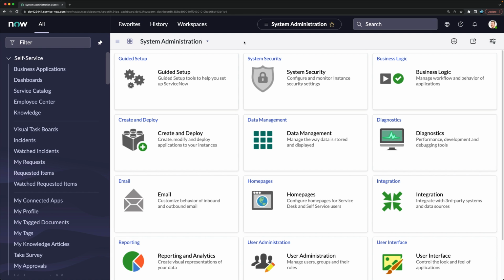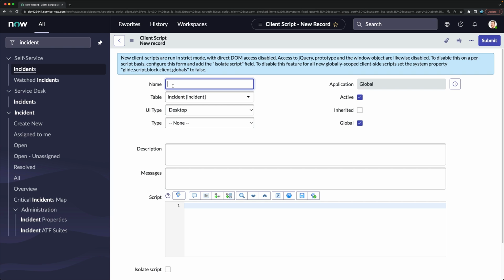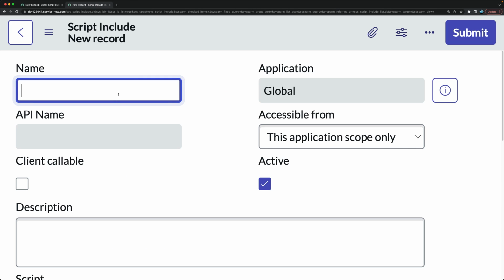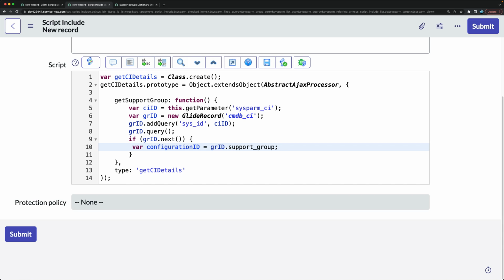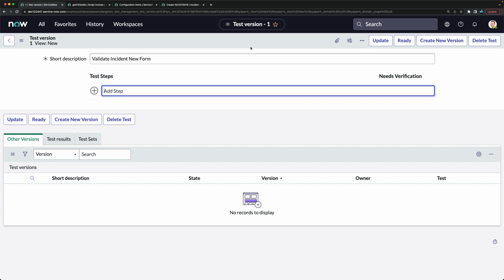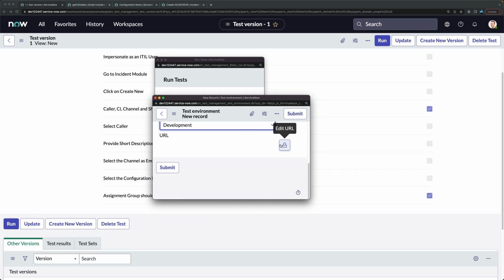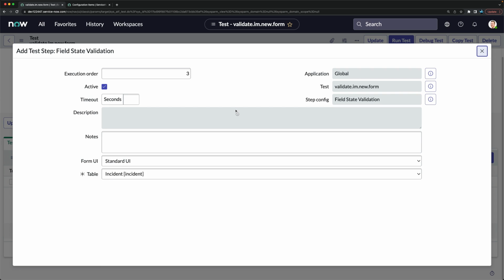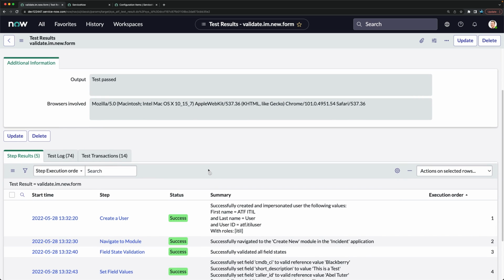Learn ServiceNow Development and Testing | Create Manual Test Case | Create Automated Test Case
This video shows a demo of Development and Testing in ServiceNow.
You will learn :
- How to perform development in ServiceNow as per Acceptance Criteria
- How to create a Manual Test Case in ServiceNow with Test Management
- How to create Automated Test Case in ServiceNow with Automated Test Framework